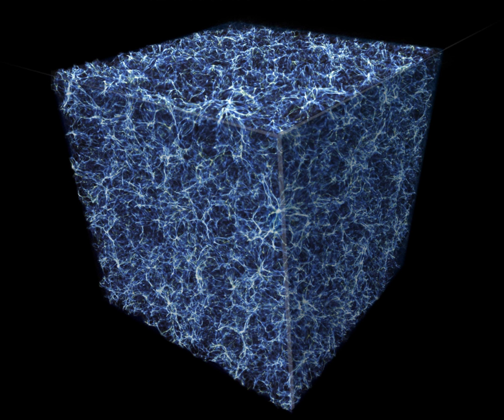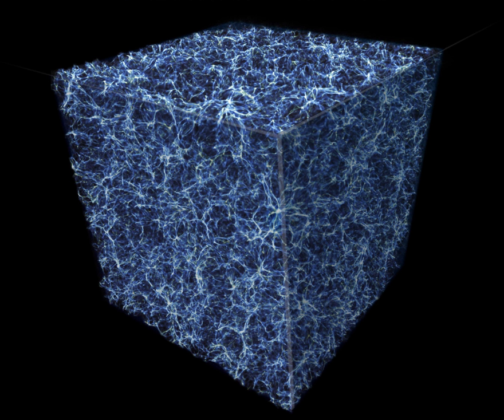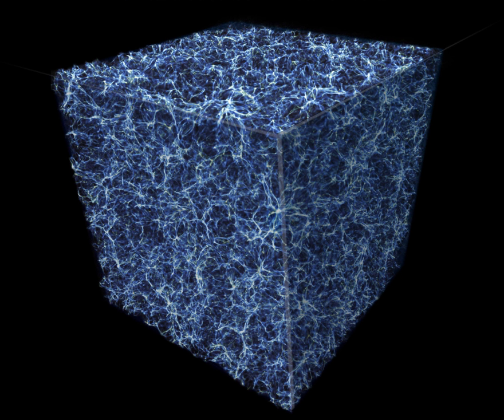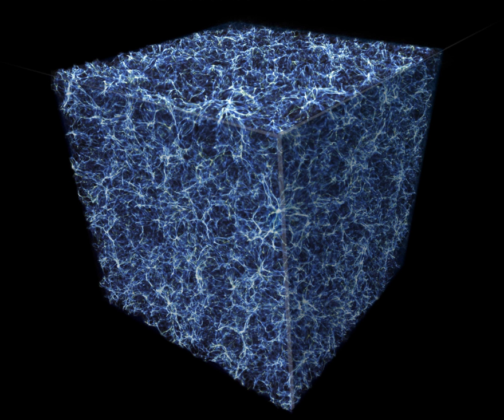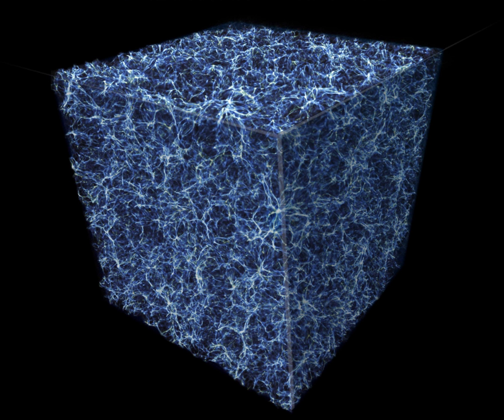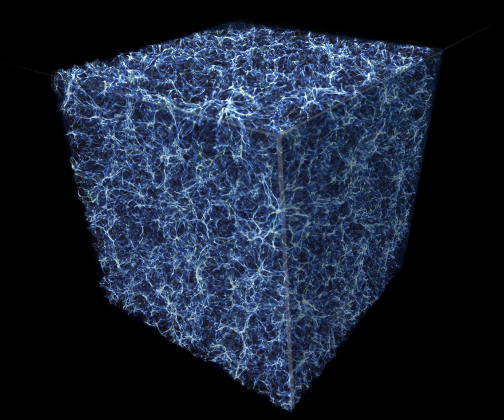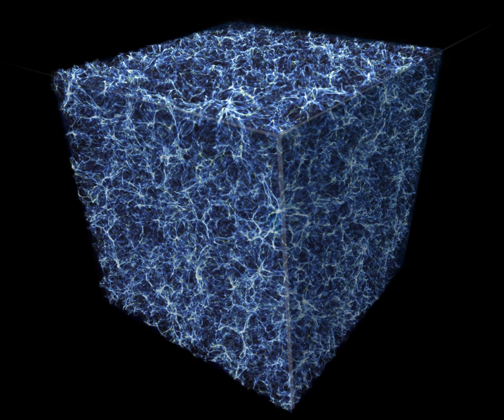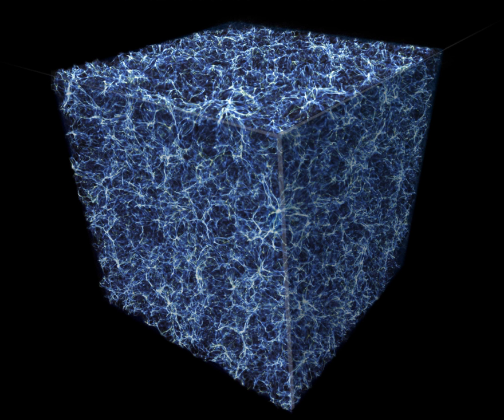Void (astronomy) | Wikipedia audio article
This is an audio version of the Wikipedia Article:
Void (astronomy)

00:01:36 1 Large-scale structure
00:02:51 2 History and discovery
00:03:42 2.1 Timeline
00:05:45 3 Methods for finding
00:06:35 3.1 VoidFinder algorithm
00:07:50 3.2 Zone bordering on voidness (ZOBOV) algorithm
00:09:08 3.3 Dynamical void analysis (DIVA) algorithm
00:10:49 3.4 Robustness testing
00:11:34 4 Significance
00:12:00 4.1 Dark energy
00:12:54 4.2 Galactic formation and evolution models
00:13:54 4.3 Anomalies in anisotropies
00:14:34 4.4 Accelerating expansion of the universe
00:15:18 4.5 Gravitational theories
00:16:28 5 See also

- Socrates

SUMMARY
Cosmic voids are vast spaces between filaments (the largest-scale structures in the universe), which contain very few or no galaxies. Voids typically have a diameter of 10 to 100 megaparsecs; particularly large voids, defined by the absence of rich superclusters, are sometimes called supervoids. They have less than one tenth of the average density of matter abundance that is considered typical for the observable universe. They were first discovered in 1978 in a pioneering study by Stephen Gregory and Laird A. Thompson at the Kitt Peak National Observatory.Voids are believed to have been formed by baryon acoustic oscillations in the Big Bang, collapses of mass followed by implosions of the compressed baryonic matter. Starting from initially small anisotropies from quantum fluctuations in the early universe, the anisotropies grew larger in scale over time. Regions of higher density collapsed more rapidly under gravity, eventually resulting in the large-scale, foam-like structure or "cosmic web" of voids and galaxy filaments seen today. Voids located in high-density environments are smaller than voids situated in low-density spaces of the universe.Voids appear to correlate with the observed temperature of the cosmic microwave background (CMB) because of the Sachs–Wolfe effect. Colder regions correlate with voids and hotter regions correlate with filaments because of gravitational redshifting. As the Sachs–Wolfe effect is only significant if the universe is dominated by radiation or dark energy, the existence of voids is significant in providing physical evidence for dark energy.